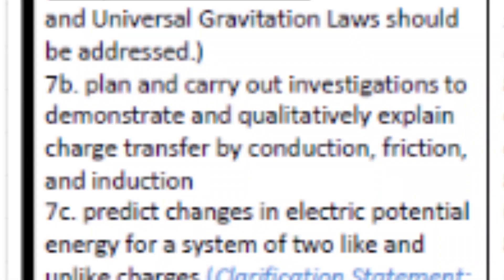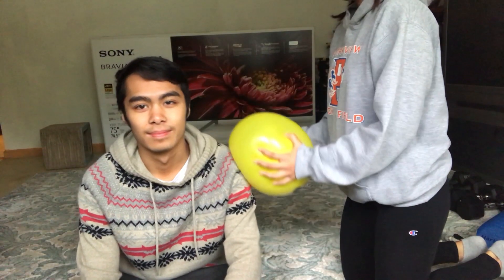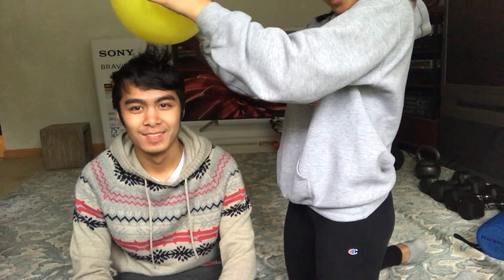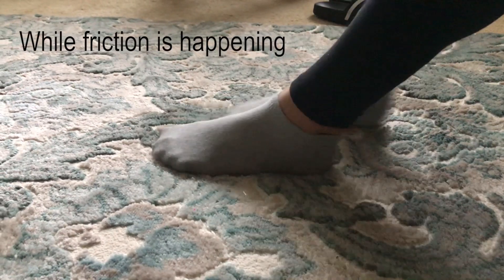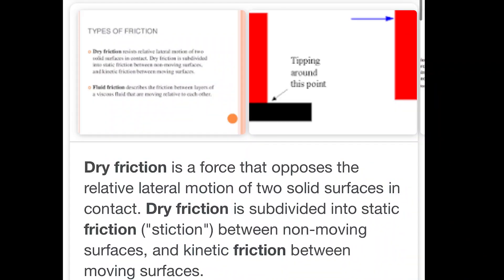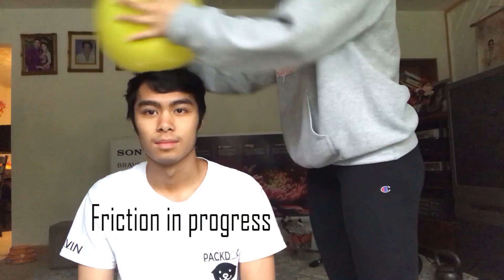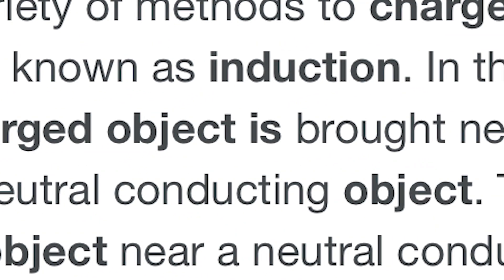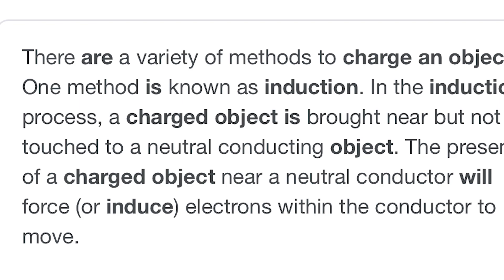MY PHYSICS PROJECT! CONDUCTION, FRICTION, & INDUCTION | LENA KUN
Yes, this is my physics project that I had to post. I think I did a very good job at making it entertaining. What do y'all think?

Feelz playlist video is coming out soon, I promise!